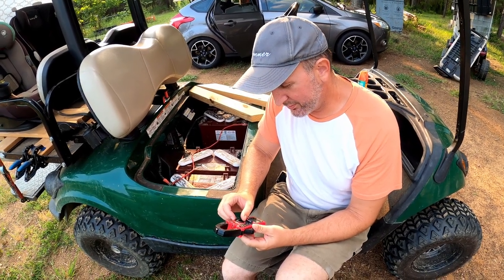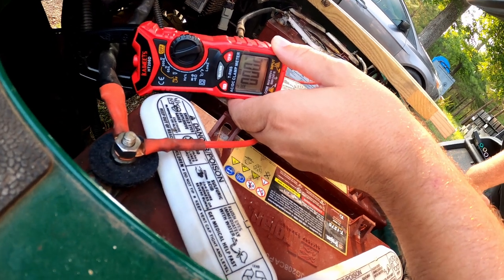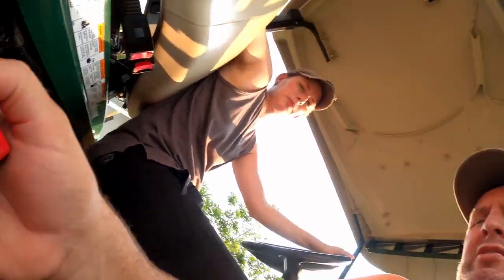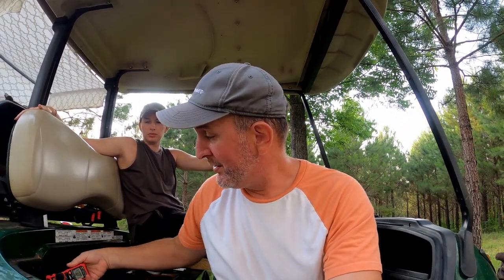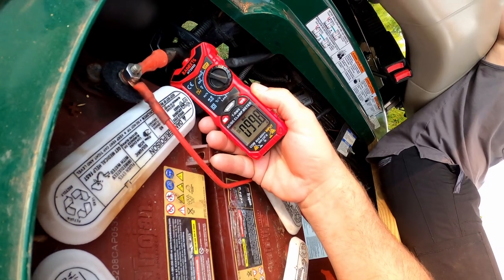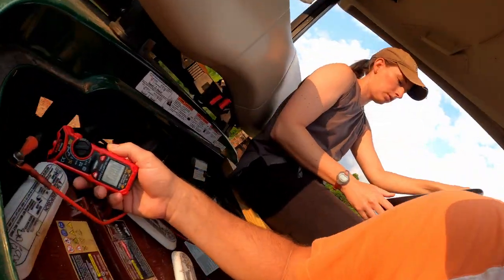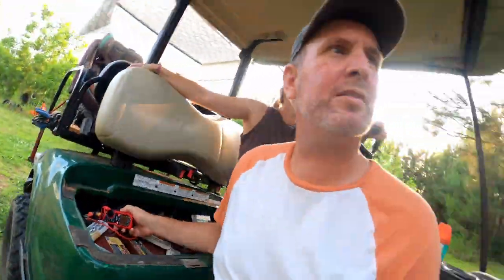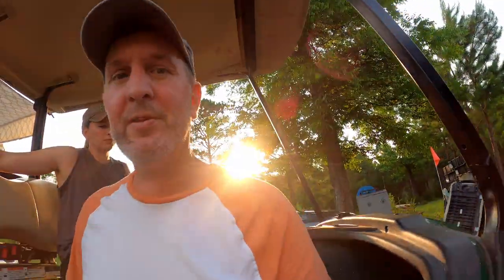Check the Amp Draw Before Converting to Lithium Golf Cart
When looking to convert to Lithium Batteries DO NOT just look at Volts and Amp Hours.  Check your golf cart's Amp draw and the max Amp output the new batteries can handle before buying new batteries.

Here is us testing the Amp draw on our golf cart.